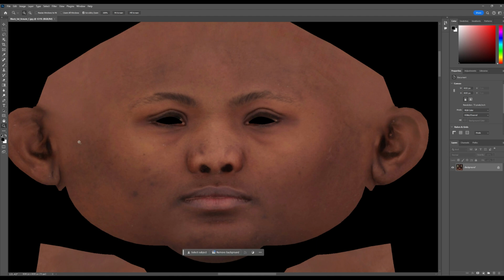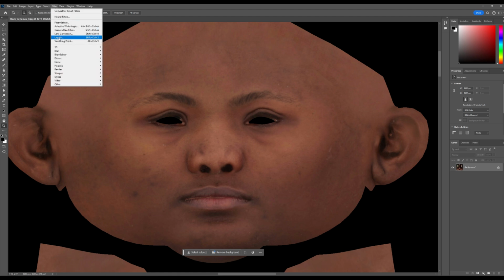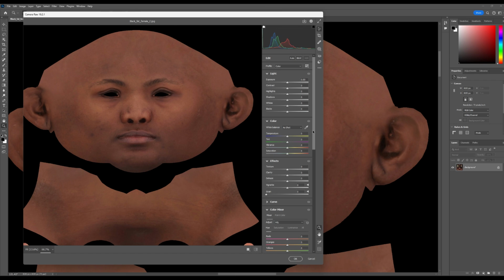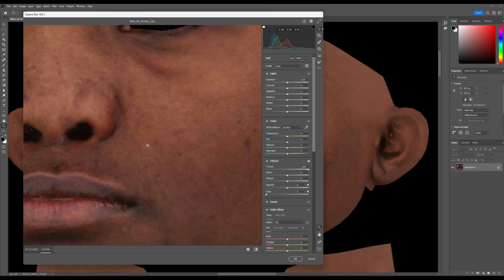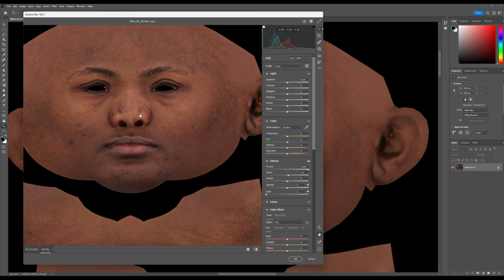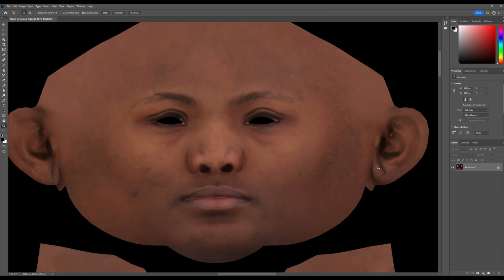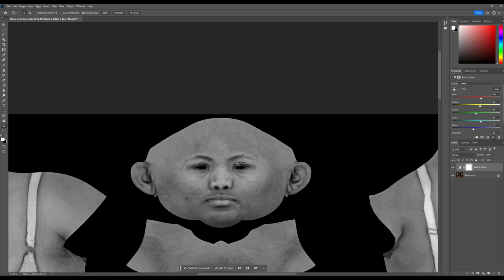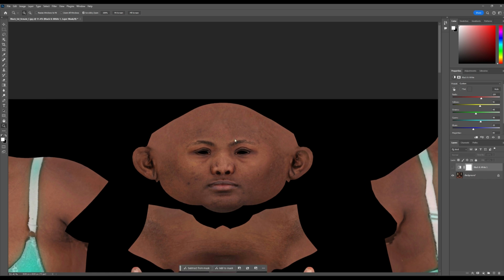Enhance Color Texture Details in Photoshop (Quick Tip 15)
Hi Friends it's Adrian here from SA Anatomy, here's a quick & dirty way to Enhance Color Texture Details in Photoshop